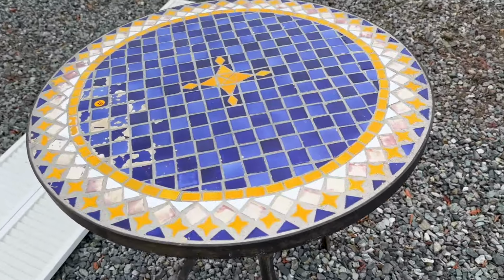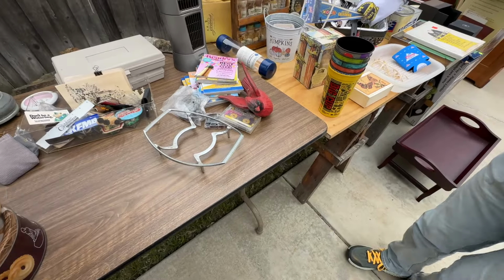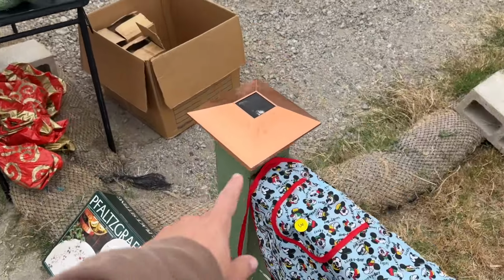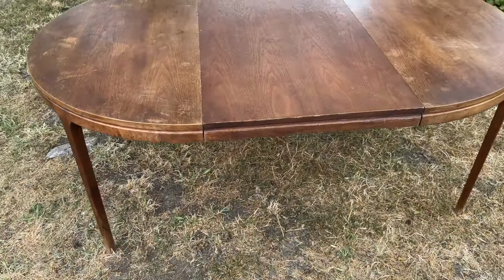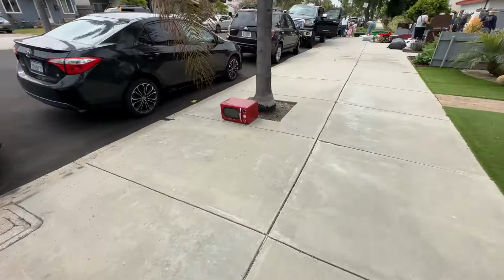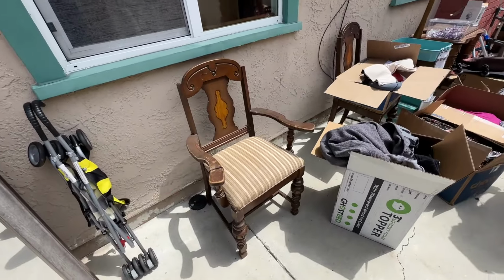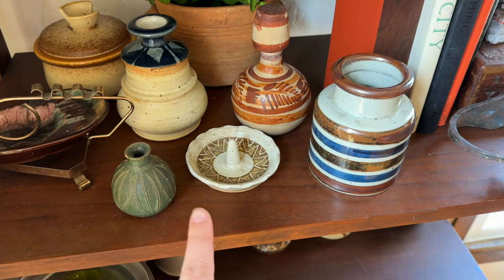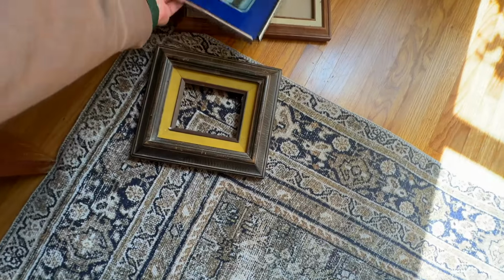I went to 15 garage sales to find affordable vintage home decor!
The shop for my primary bedroom continues.. but this time with a community garage sale! There were so many but I managed to go through 15 of them IN ONE MORNING as I searched for cool lighting and furniture. I found some really awesome pieces for next to NOTHING! So I'm glad that I went 😊 This is your sign to go to some garage sales this summer! What kind of items do they have at the garage sales around you?

_Every week I share smart, renter-friendly ideas for making ANY indoor or outdoor space feel curated for living. From practical design advice, to vintage decor + thrifted finds, to DIY upgrades and outdoor projects, I show realistic ways to make your home feel well-designed and more like YOU without a big budget or renovation!_